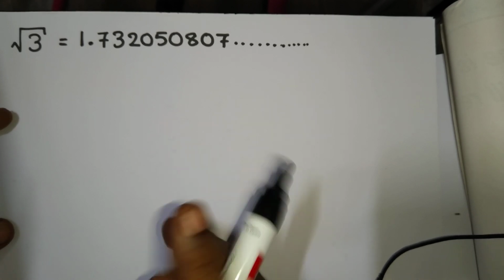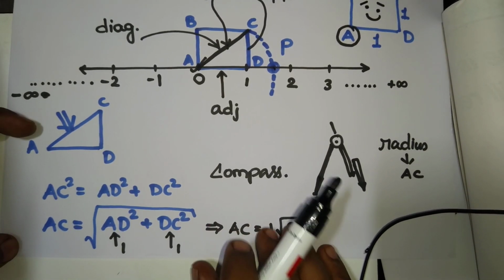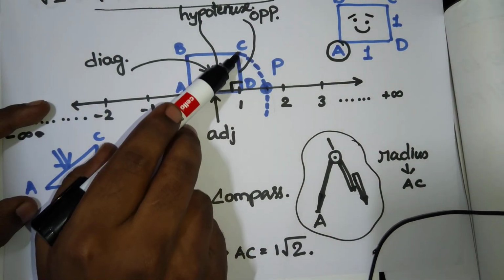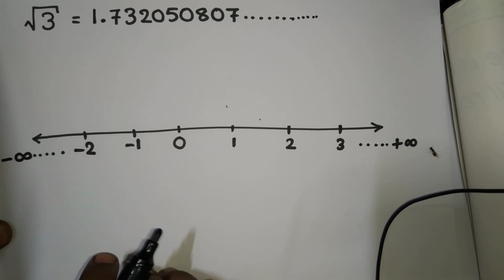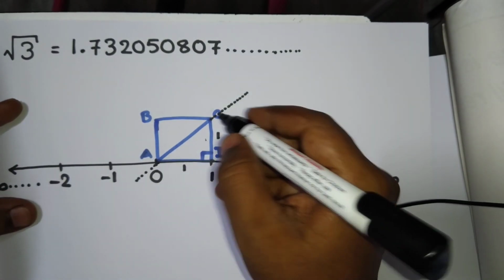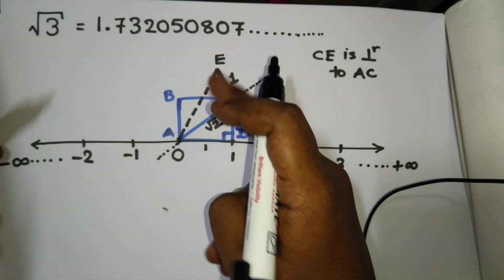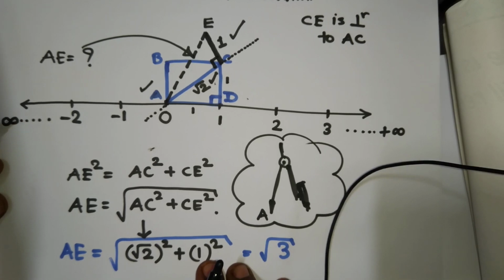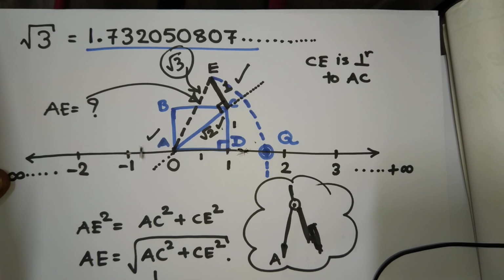Accurate location of 1.732050807568877.......... on a real number line.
Square root of 3 is an irrational number means we cannot express as a ratio (Numerator divided by Denominator) form. It is a non recurring and never ending real number. These irrational numbers have huge demand in Modern Mathematics. Pythagoreans believed that our Universe was just a manifestation of various forms of numbers and the legend geometry. They investigated in detail the mathematics and gained insights of cosmic reality. Surprisingly they noticed different form of numbers (may be irrational). A square of side one unit can help you out in locating the value of irrational real number accurately on the real number line. Transfer this square on to the number line such that the lower left vertex of the square must coincide with zero on the number line.
Now construct a line CE of unit length perpendicular to the diagonal of the square.

Fix your compass at the center that is on lower left vertex of square . Take the same compass and hypotenuse AE as radius ans draw an arc, this arc intersects the number line at a point say P and this is the accurate value.